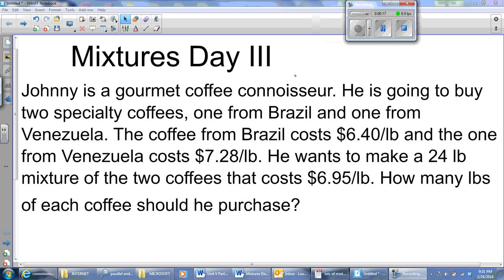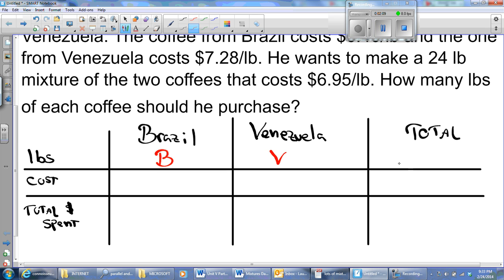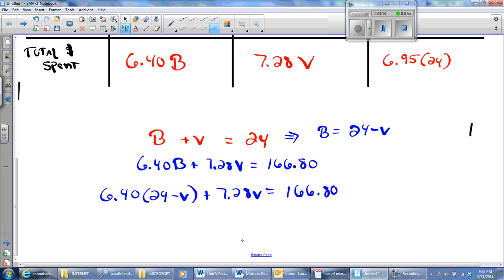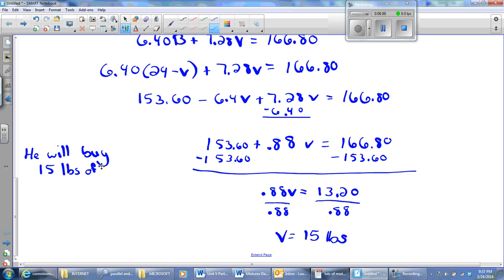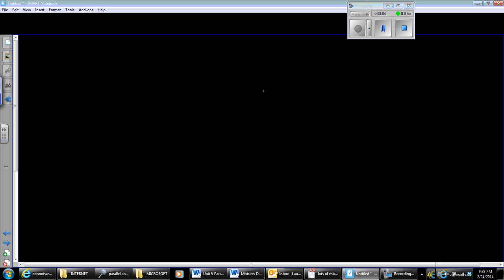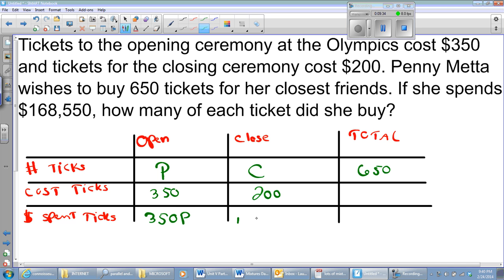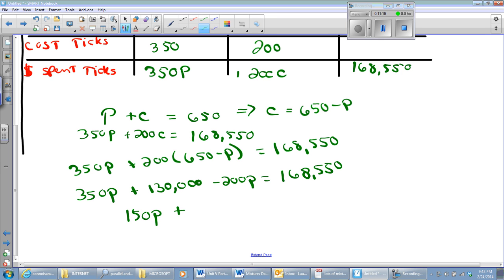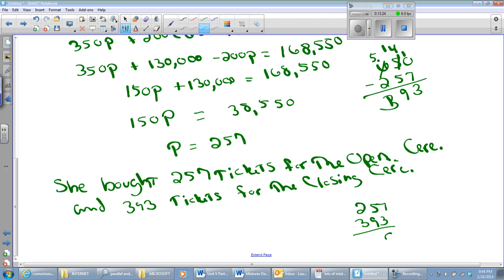February 25 mixtures day III coffee and tickets